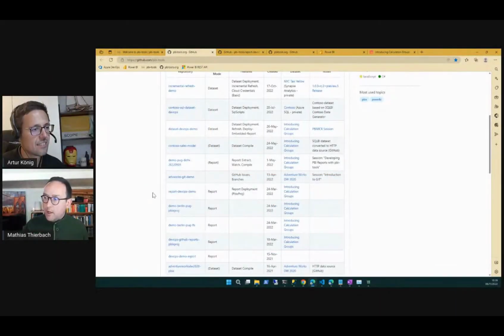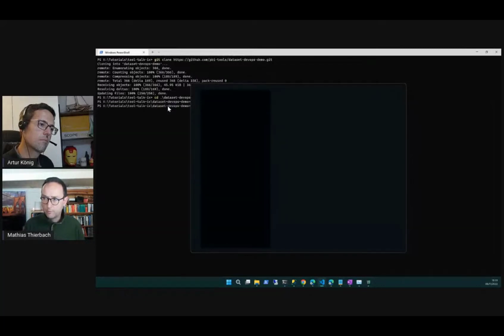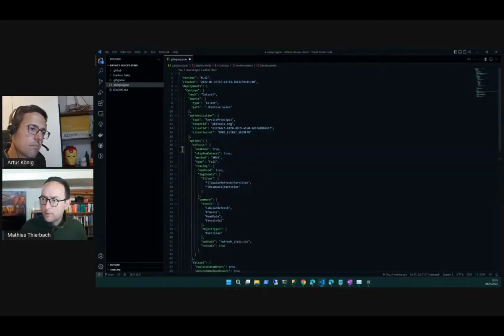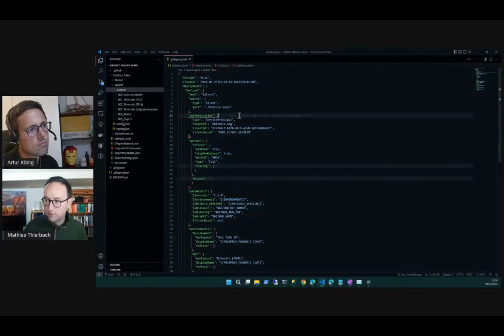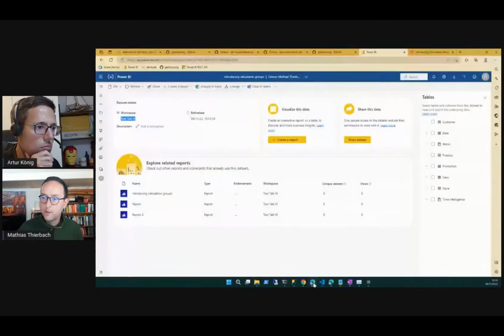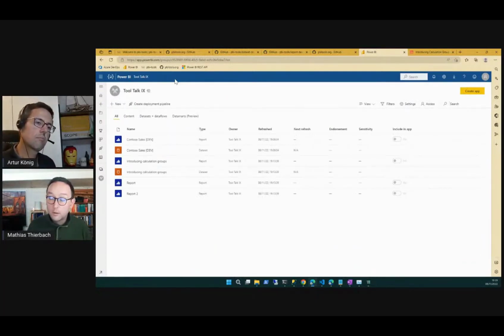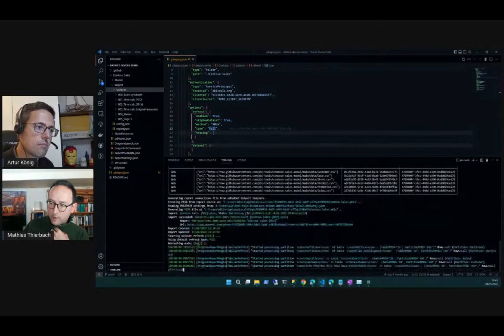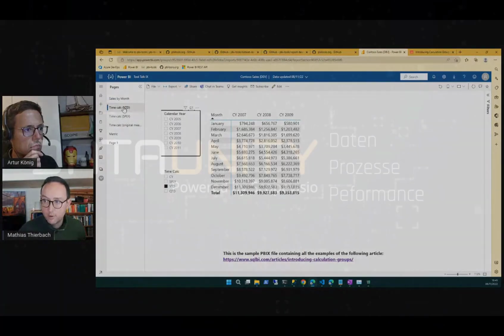pbi-tools: use demo data of thick reports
Mathias has published some demos and demo data on GitHub:
In this video he shows how to get started with them and what do you have to change.  The shown example is a "thick report" that contains a Power BI dataset that itself references to certain external data sources.

00:00 introduction to the demos on GitHub
00:25 introduction to the thick demo report
01:20 clone of the demo
01:50 contents of the folder structure and necessary changes
04:30 refresh issues
05:10 deployment process
06:45 credentials
10:00 re-run with refresh